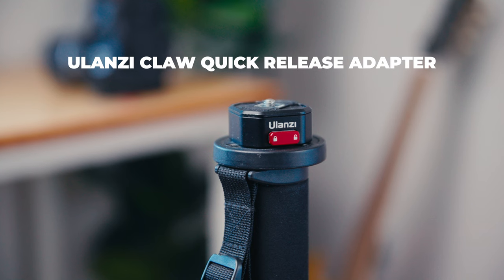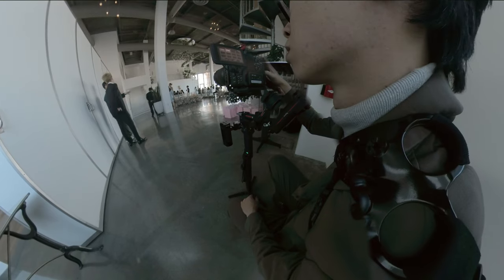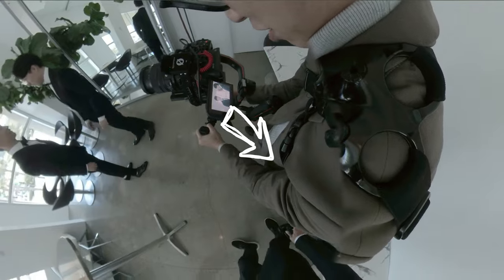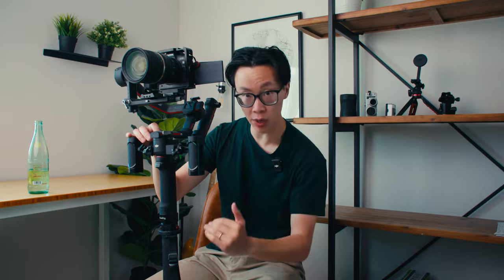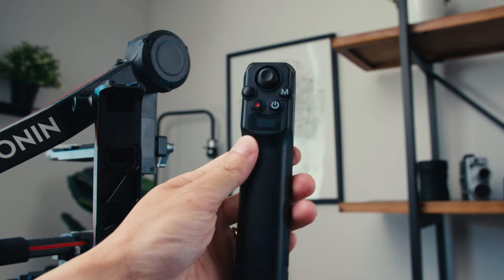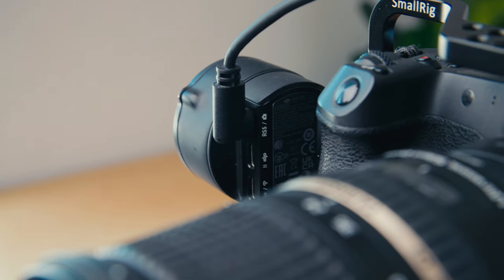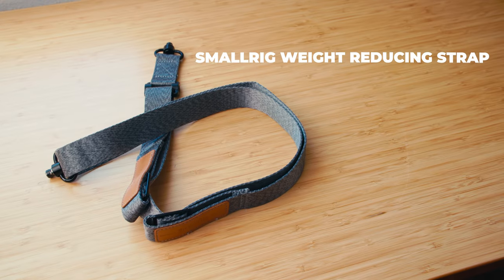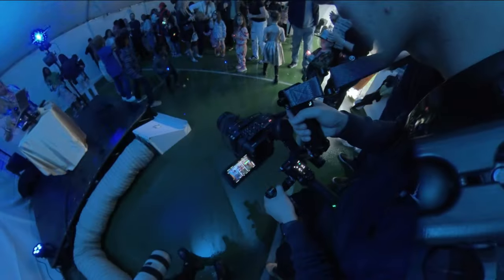5 Essential Gimbal Accessories for Filming Events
Ulanzi Claw QR Adapter
SmallRig Mini NATO Handle
SmallRig Sling Handle
Right Angle USB C Cable
SmallRig Weight Reducing Strap

Sigma 24-70 f2.8
Canon 0.71x Focal Reducer
SmallRig FreeBlazer Tripod
DJI RS3 Pro Gimbal
Pelican Case 1510
OnStage Cart (out of stock)
DJI Mic 2
Colbor Lights
14" Macbook Pro M1 Pro
Intel i9 12900K CPU
Kingston 32GB RAM
nVidia RTX 3060Ti GPU
Samsung 990 EVO NVMe SSD
iPhone 15 Pro
Hollyland Mars 300 Pro Transmitter
Atomos Ninja V Monitor/Recorder

0:00 - Intro
0:27 - 1st Accessory
2:24 - 2nd Accessory
4:38 - 3rd Accessory
6:35 - 4th Accessory
8:25 - 5th Accessory
9:31 - Outro